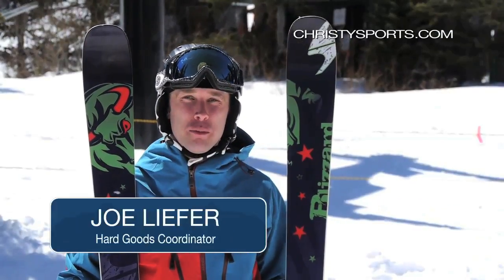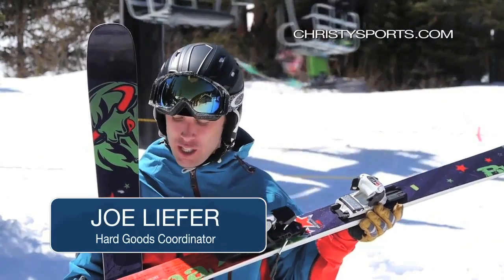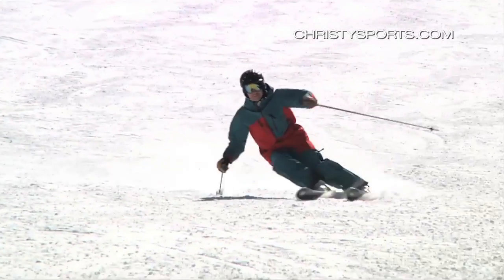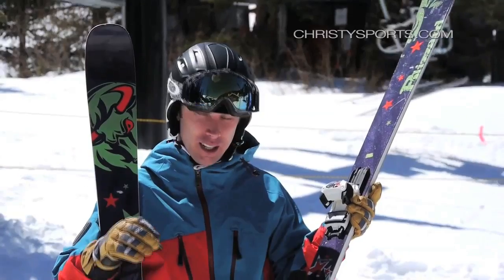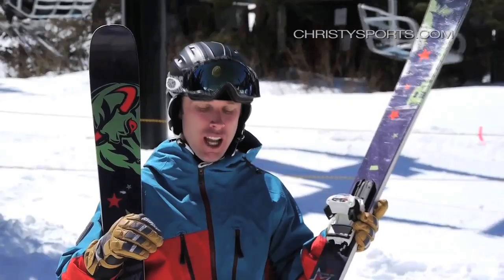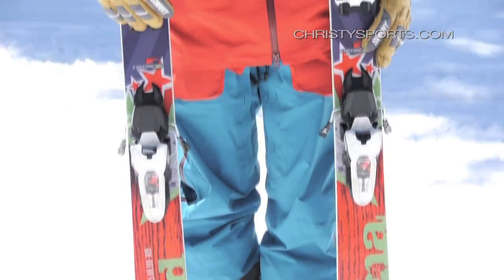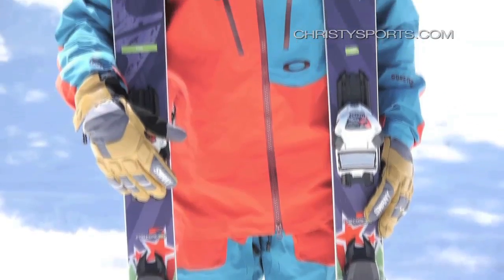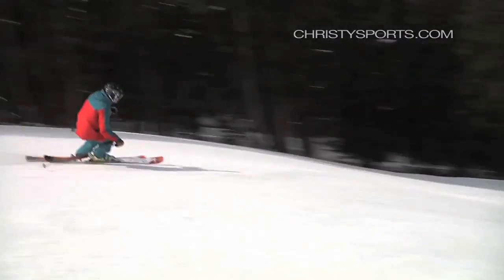Blizzard Brahma Ski Review 2013-2014 - Christy Sports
A Christy Sports on the snow video review of the 2013/14 - Blizzard Brahma Ski.

New for this year, Blizzard stiffened up their 88mm waist ski given your more confidence to access the terrain you will really be happy exploring. From corduroy groomers to powdery bumps right after the storm, the Blizzard Brahma won't let you down.